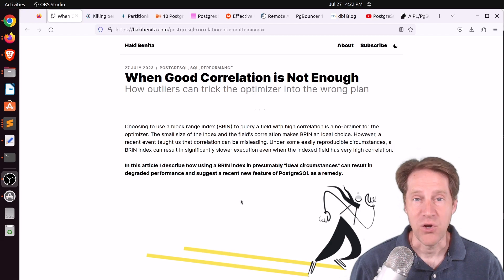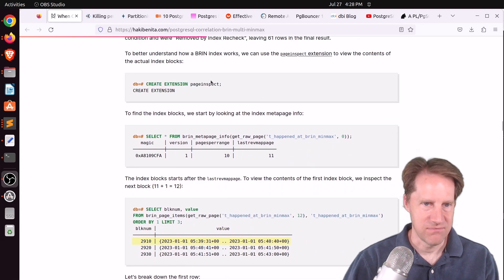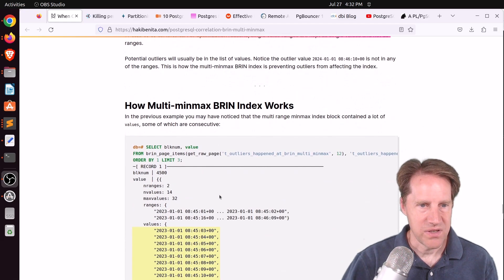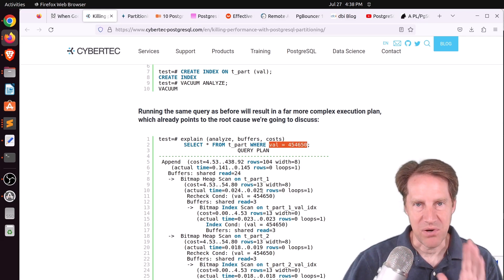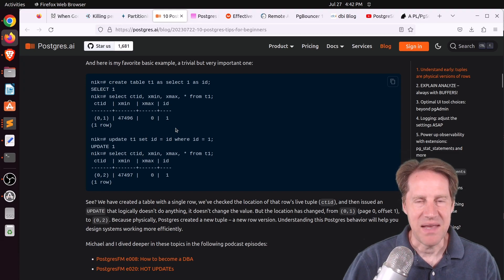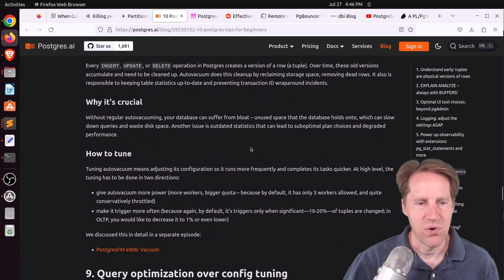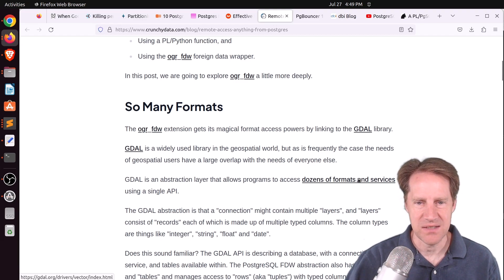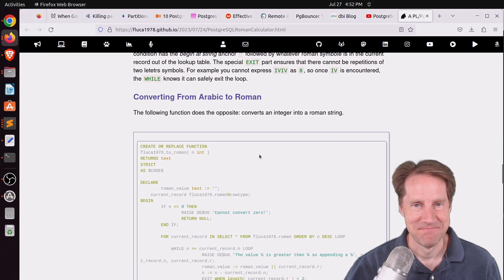BRIN & Correlation, Poor Partitioning, 10 Beginner Tips, Table & Index Usage | Scaling Postgres 276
In this episode of Scaling Postgres, we discuss the importance of correlation with BRIN indexes, how partitioning can kill performance, 10 tips for beginners and how to track table and index usage.

Timestamps:
00:00 - Intro
00:44 - When Good Correlation is Not Enough
06:04 - Killing Performance with PostgreSQL Partitioning
07:41 - Partitioning in Postgres and the risk of high partition counts
08:00 - 10 Postgres tips for beginners
11:55 - Beginners Tips
12:06 - Effective PostgreSQL Monitoring: Utilizing the views pg_stat_all_tables and pg_stat_all_indexes PostgreSQL 16
13:04 - Remote Access Anything from Postgres
13:49 - PgBouncer 1.20 has been released
14:24 - Generated columns in PostgreSQL
14:50 - PostgreSQL can do what now?
15:16 - A PL/PgSQL Simple Roman Number Translator
15:31 - Outro